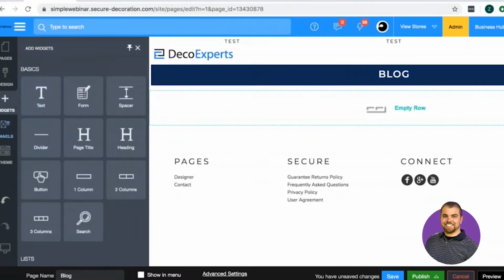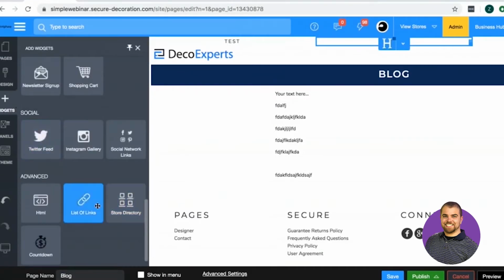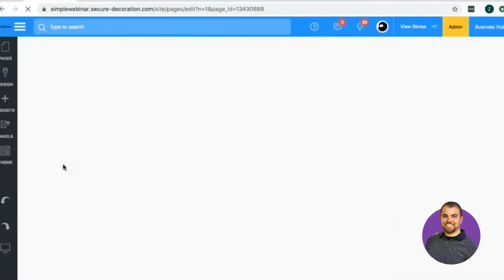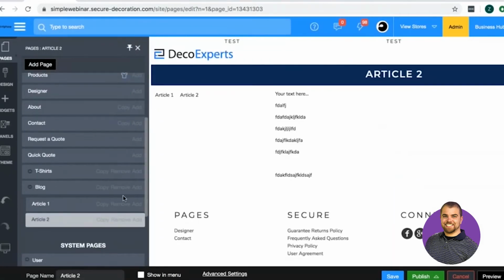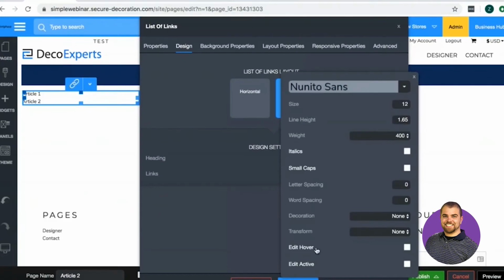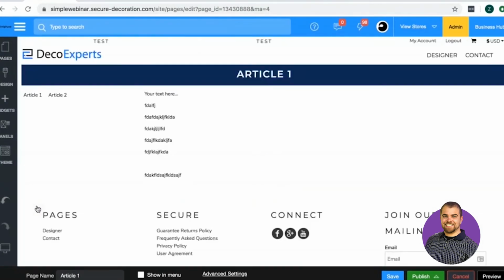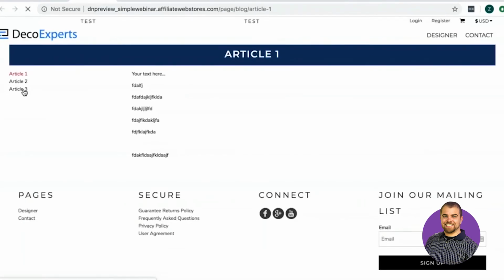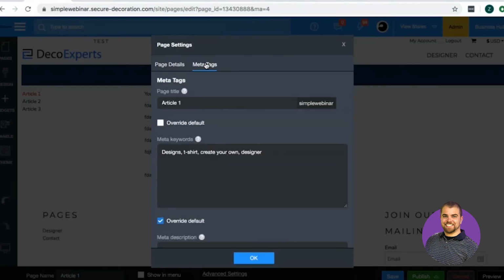Make Google like your screen print website - Part III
Make Google like your screen print website, Part III - Create a blog for Google, not your customers. A blog post can discuss the latest and greatest in printing techniques. Your customers might not see the blog post but Google will. In this video, Zach Dewhurst shares great pointers for creating your business blog.